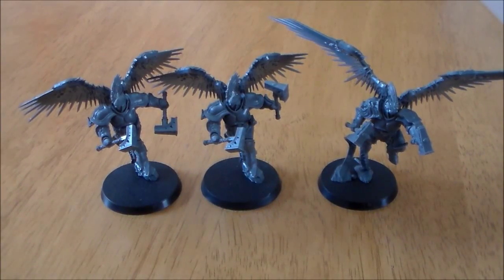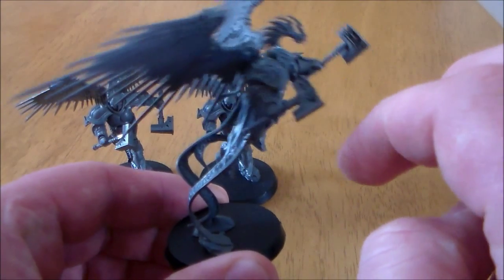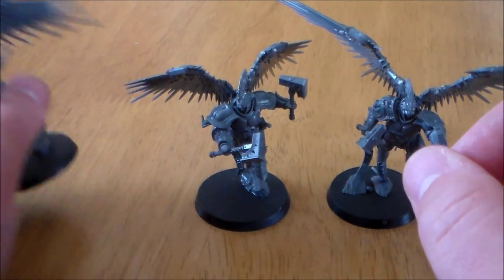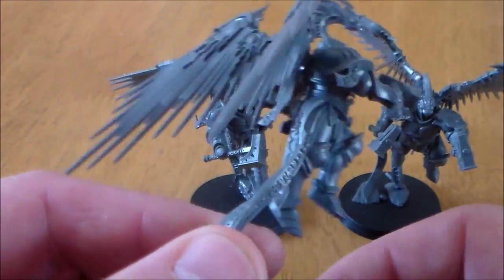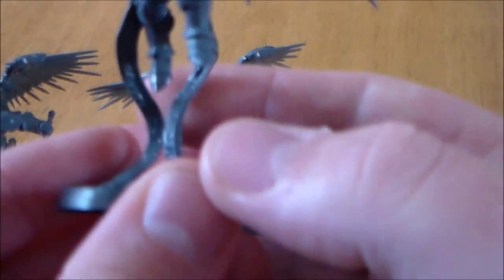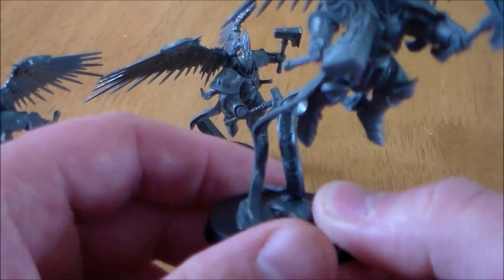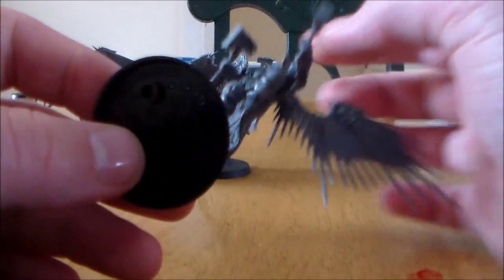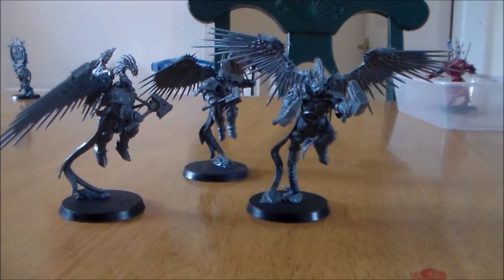Looking at Prosecutors from AOS box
Sigmars angel looking guys swooping down this week